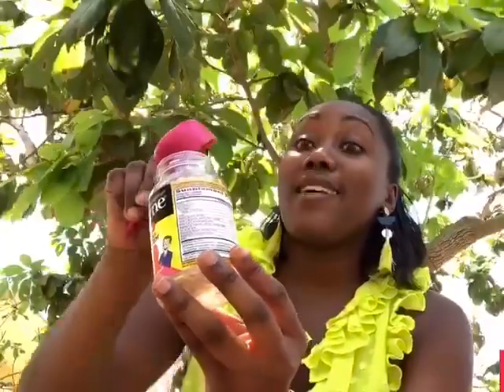Miss Jenna and music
Miss Jenna plays some homemade musical instruments while singing songs